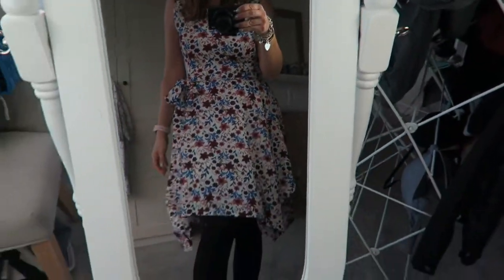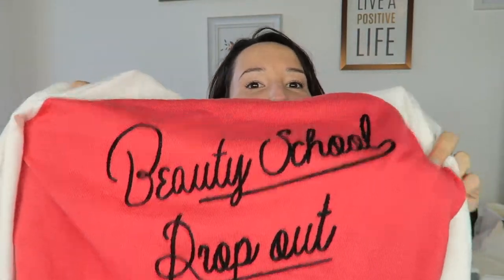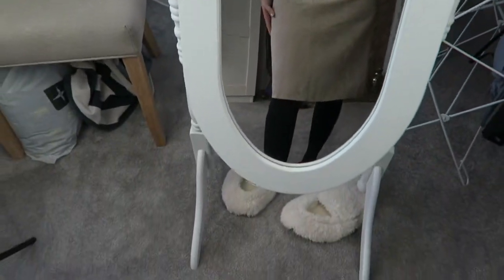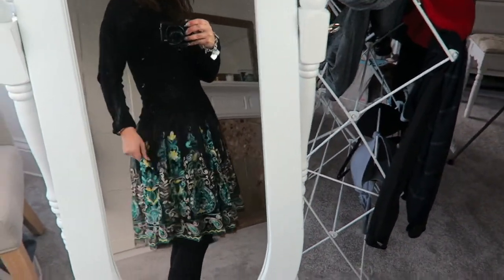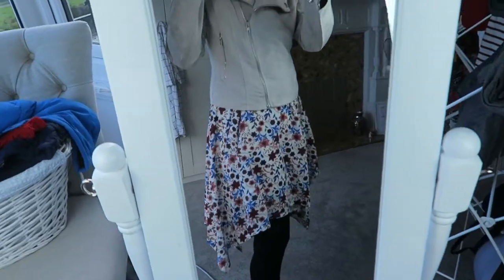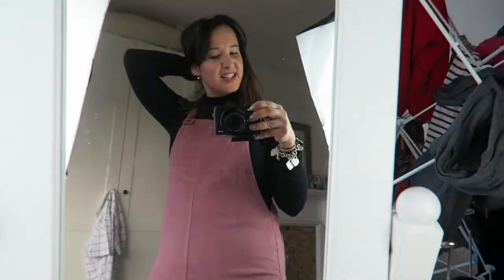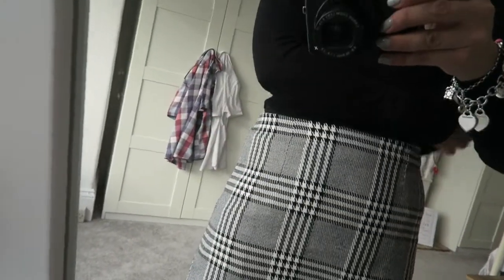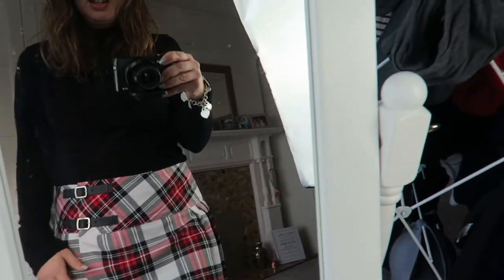Random January Ladies Clothing Haul & Try On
Red and White Tartan Skirt